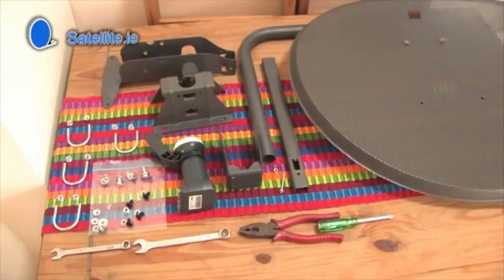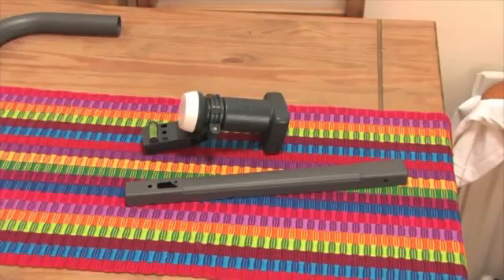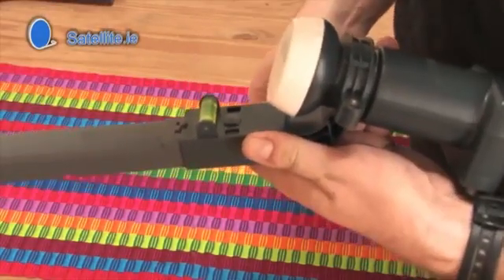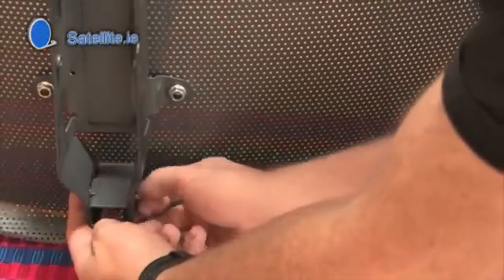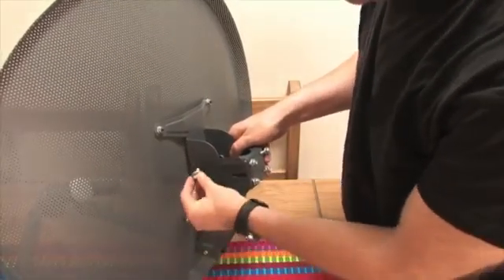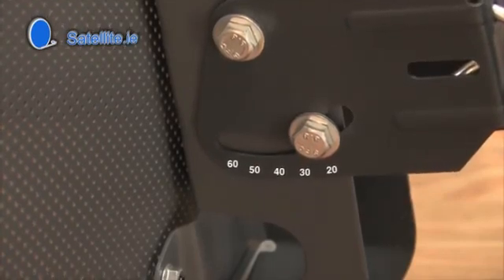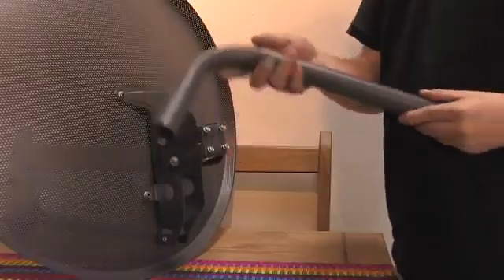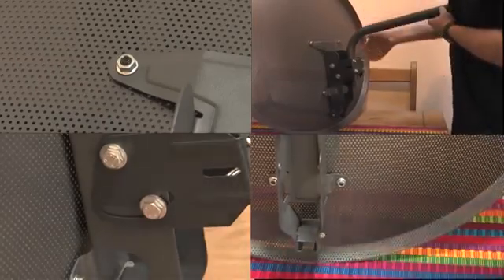60CM Satellite dish assenbly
How to assemble a 60cm satellite dish for free to air